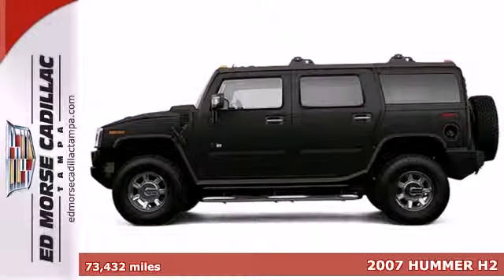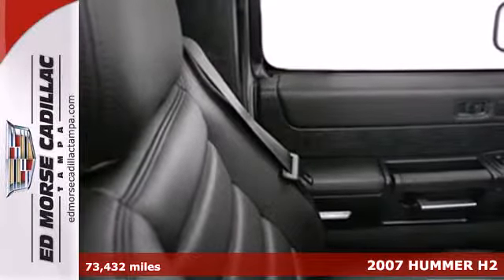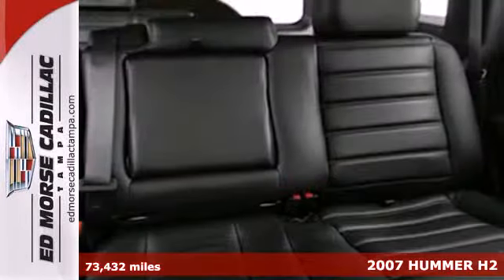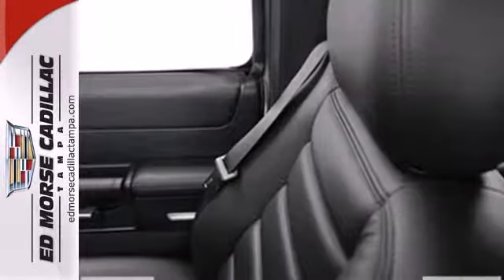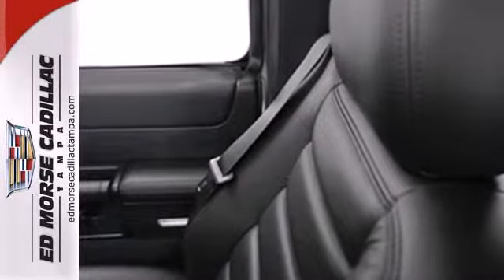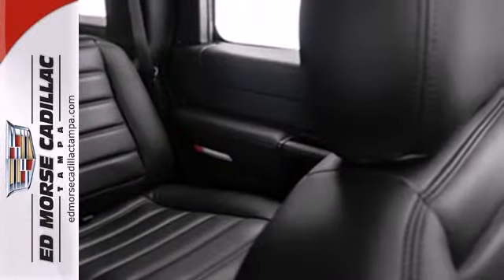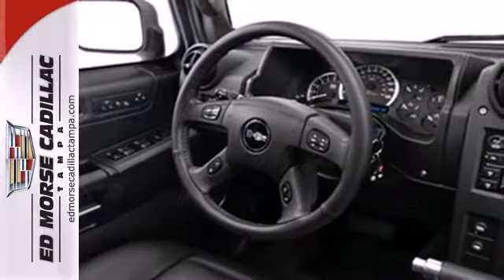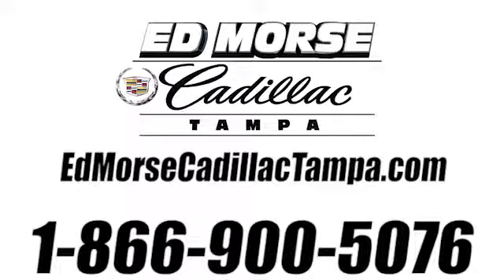2007 HUMMER H2 Tampa FL St. Petersburg, FL S647846A - SOLD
Year: 2007
Make: HUMMER
Model: H2
Trim: 4WD 4dr SUV
Engine: 6.0l 8 Cyl. Fuel Injected
Transmission: 4-Speed Automatic
Interior: Black
Mileage: 73432
Stock #: S647846A

Address:
101 East Fletcher Avenue